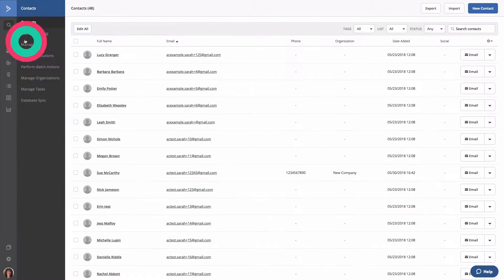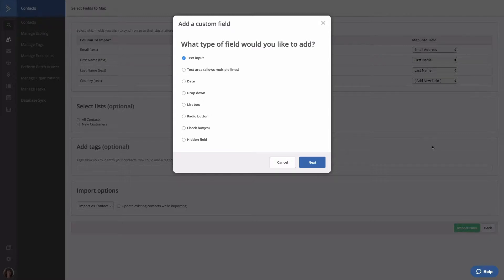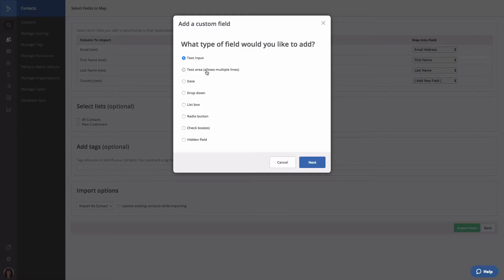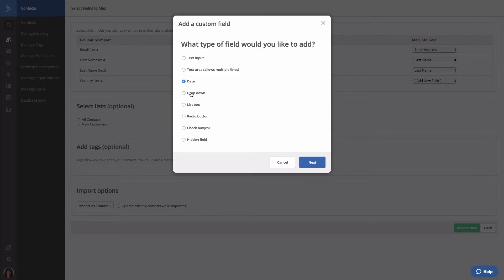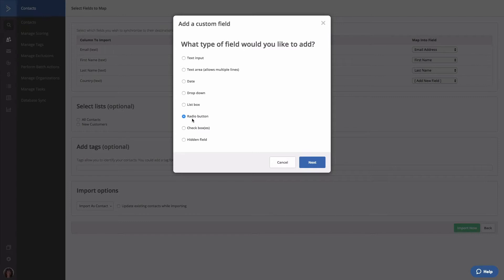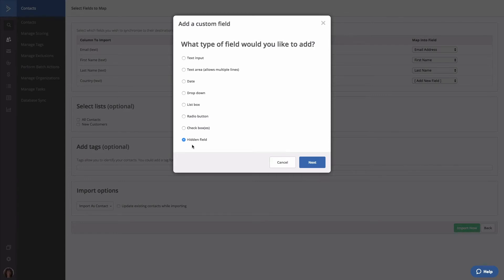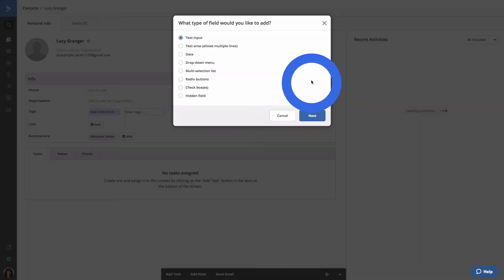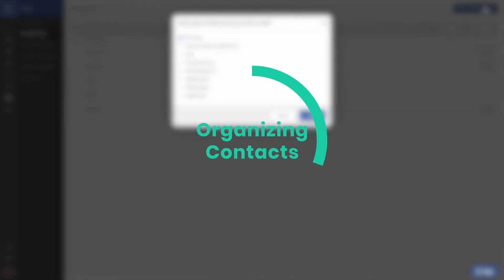How To Group Contacts With Custom Fields (14 of 30)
In this video, you’ll learn the different ways to create custom fields in your account to group your contacts.